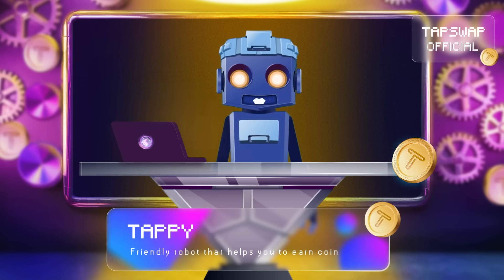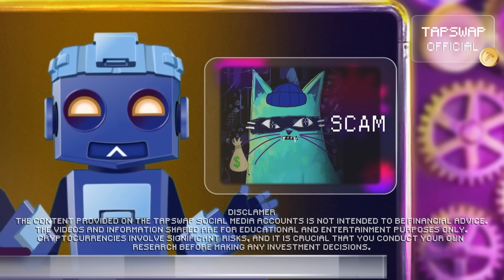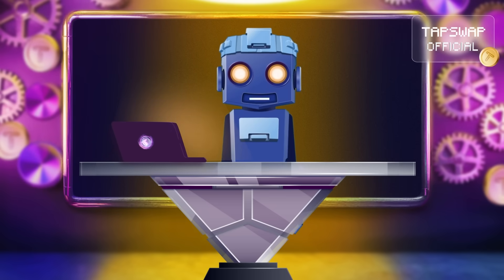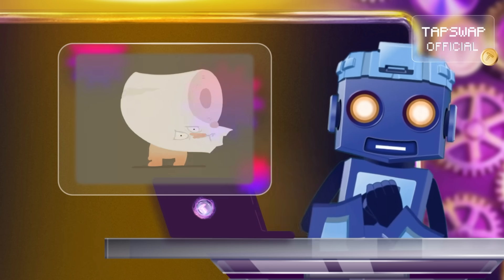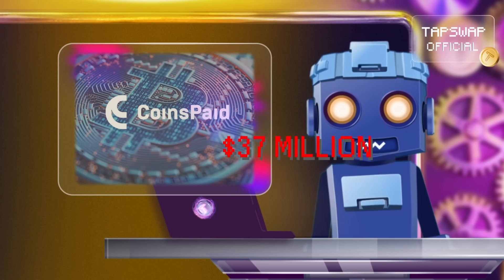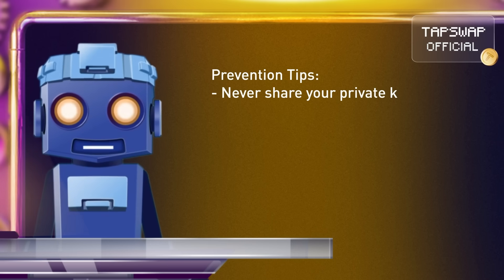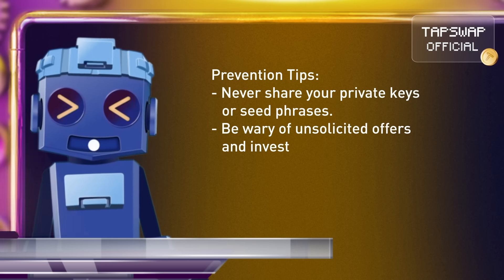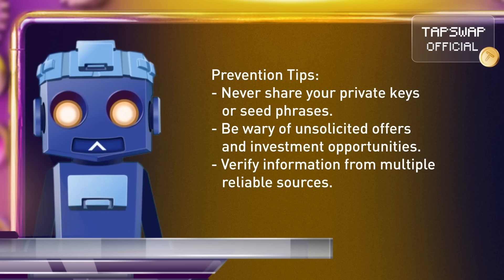Cyberattacks Explained: Tips for Crypto Security! 🛡 Part 9 | TapSwap Education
🚨 Protect Yourself from Cyberattacks in the Crypto World!
Cyberattacks are on the rise, causing billions in losses. In this video, we explain what Social Engineering Attacks are and how to protect your crypto.

💻 Learn about the sneaky tactics hackers use. Get your digital shields ready and learn how to safeguard your assets. Don’t miss out!